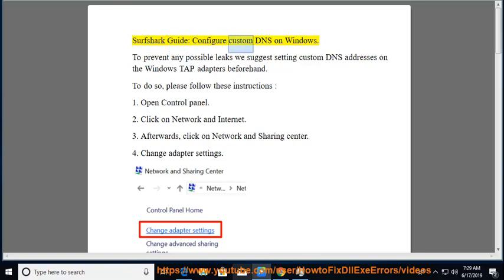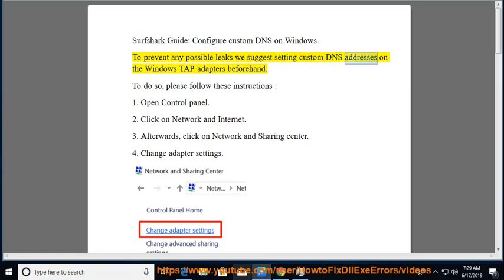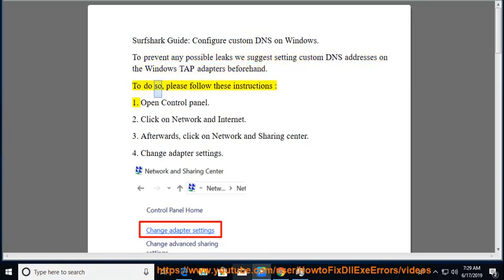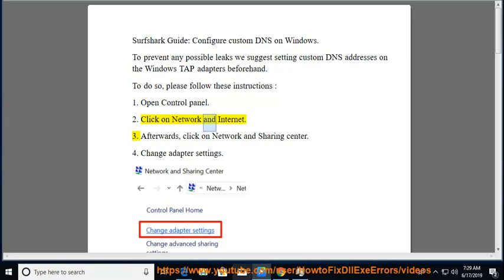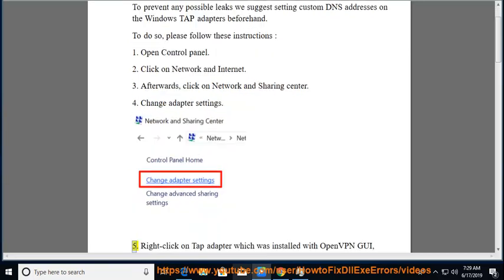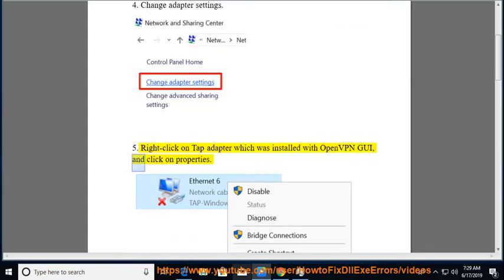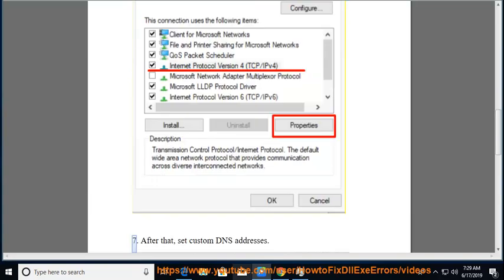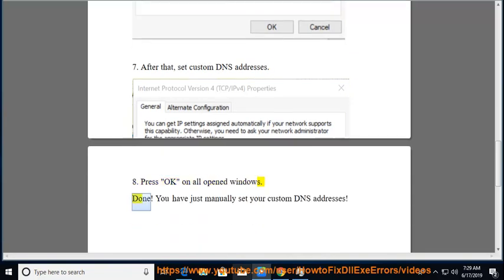Surfshark Guide: Configure custom DNS on Windows.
If you can't configure custom DNS on Windows yourself, check out this Surfshark tutorial. Hit & set up Surfshark on your devices.